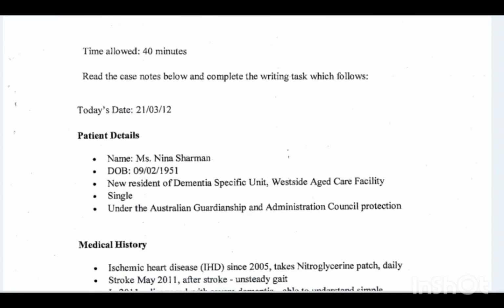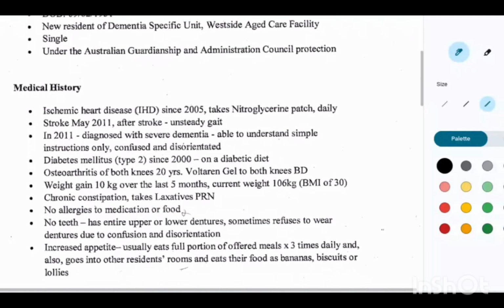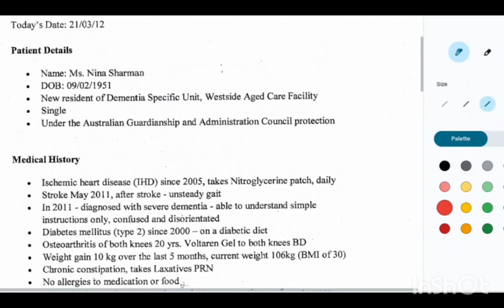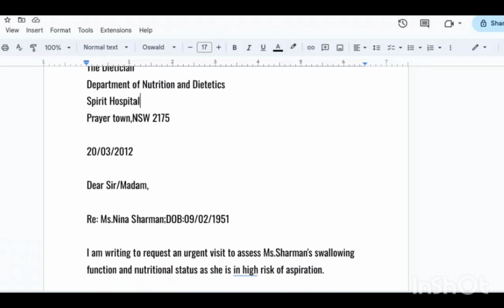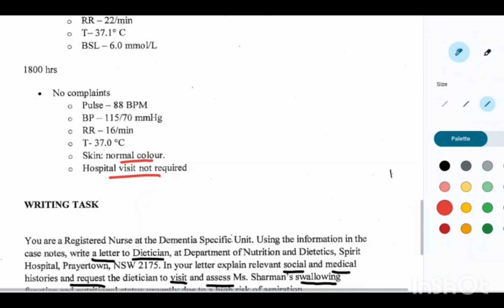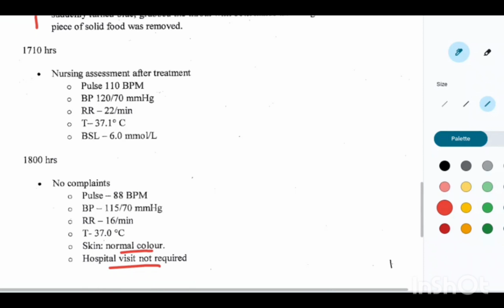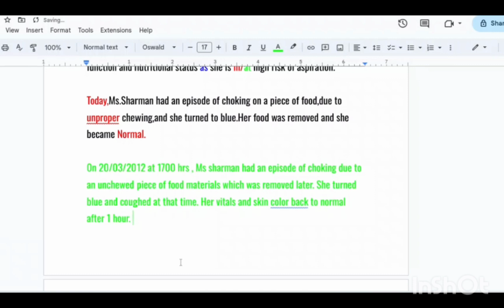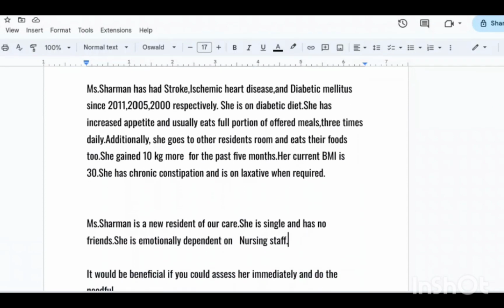OET LETTER WRITING CORRECTION